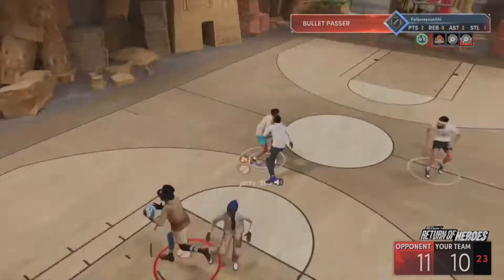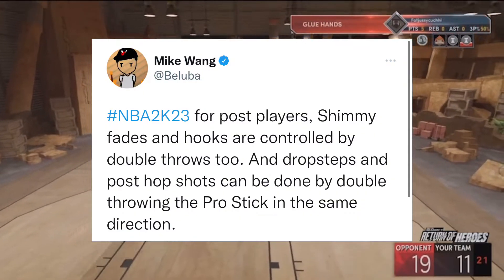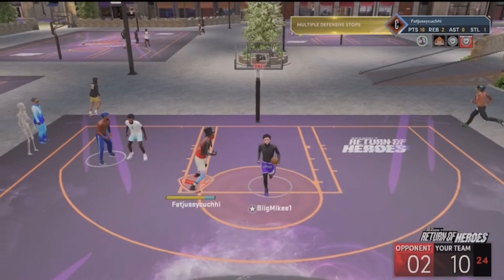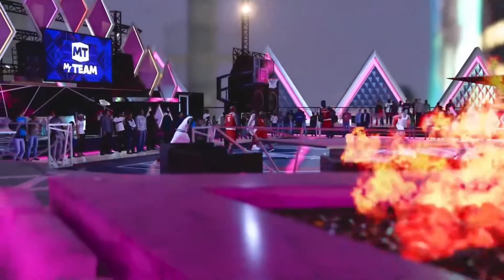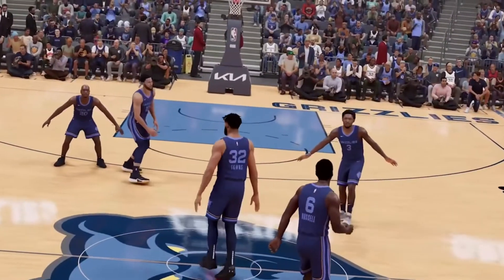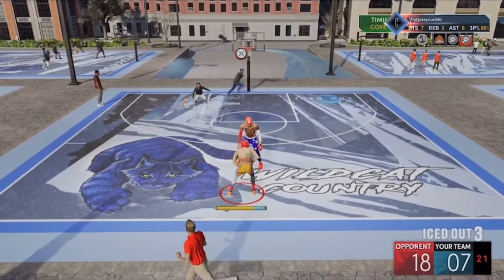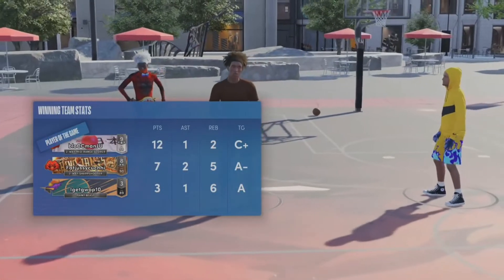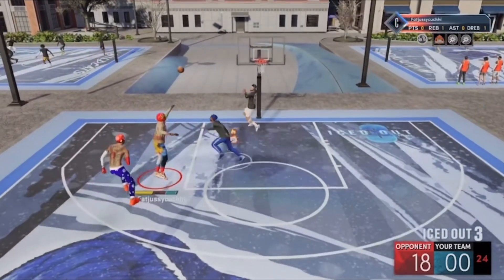NBA 2K23 NEW GAMEPLAY LEAKED!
New Leaked NBA 2k23 Gameplay! 2k 2k23 nba @fjclivee7567